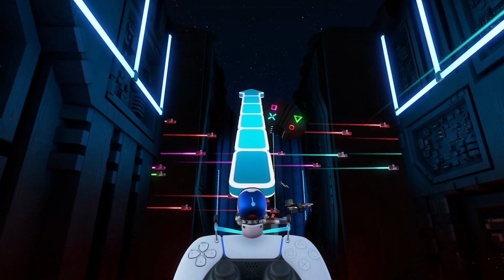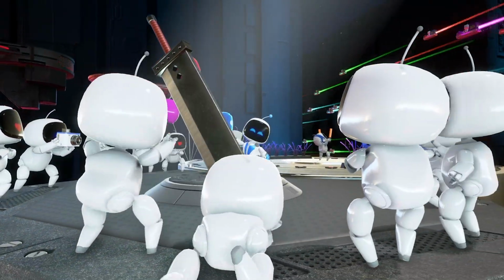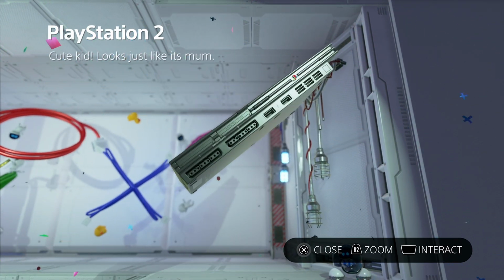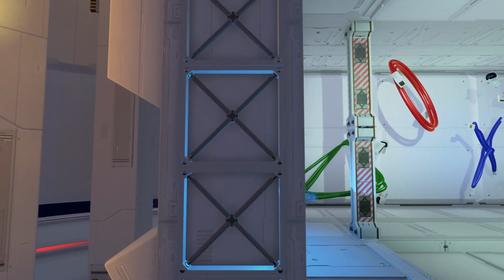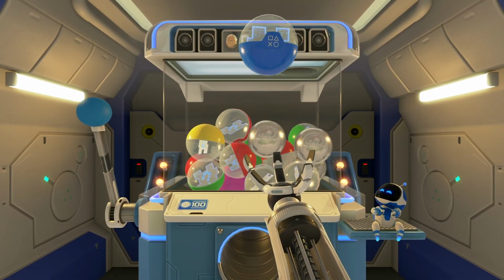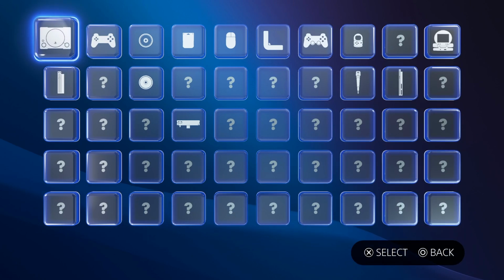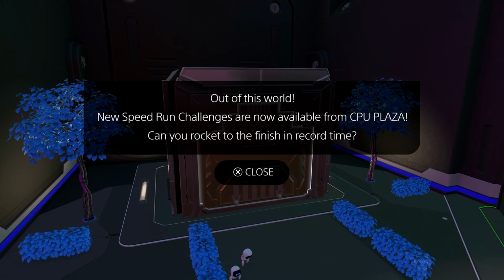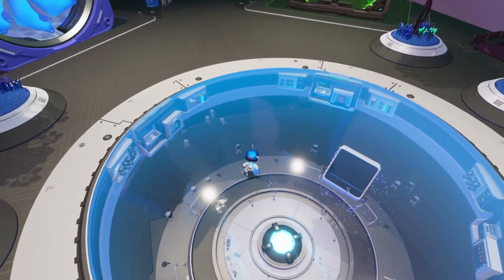Astro's Playroom Commentary Part 2 - SSD Speedway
Somewhere in the universe there exists a mythical device known as the PlayStation 5, with a handful of new controller features. Astro Bot's here to show us the ropes in the FlameHisWorld playthrough of Astro's Playroom!

SSD's nuts.